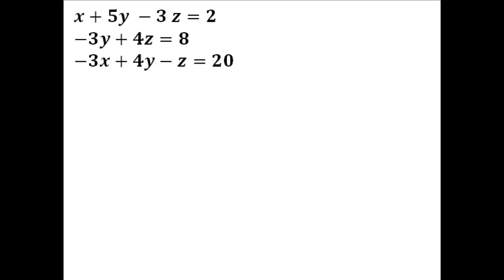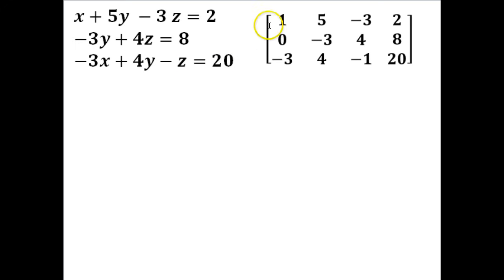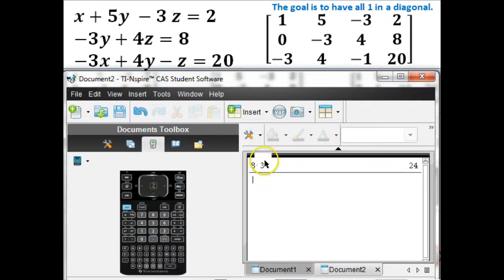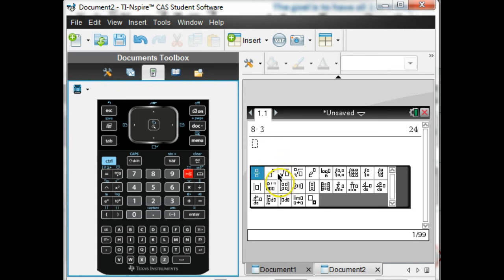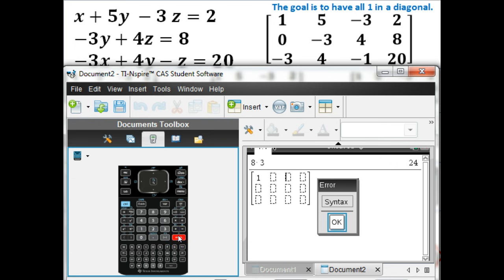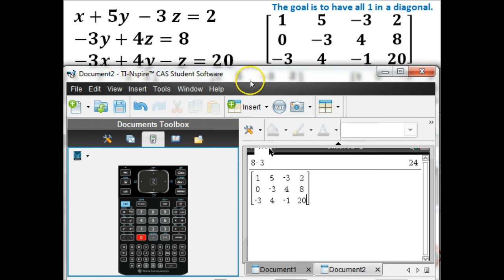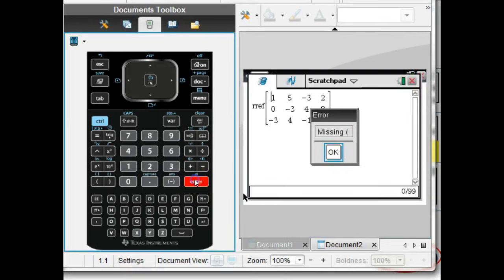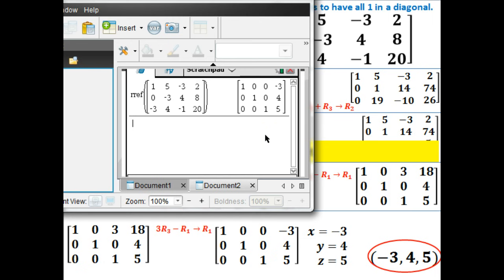systems of equations ti nspire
rref ti nspire